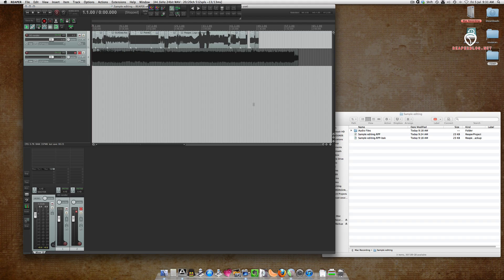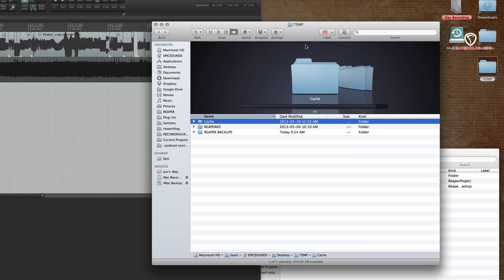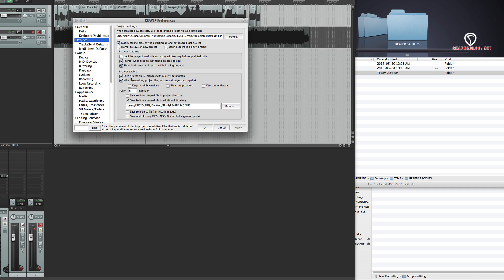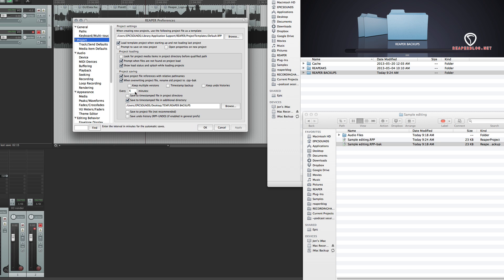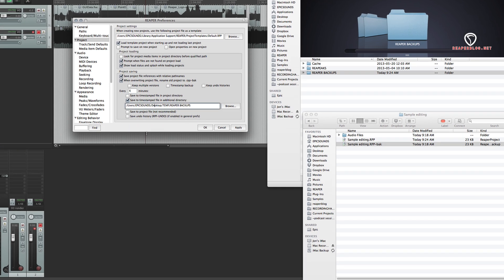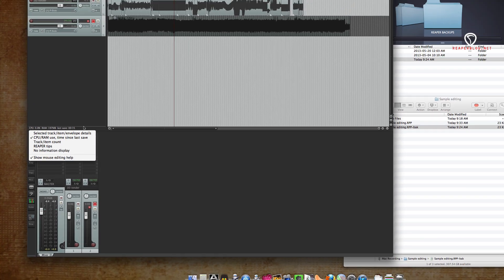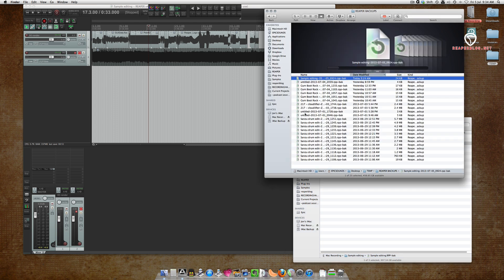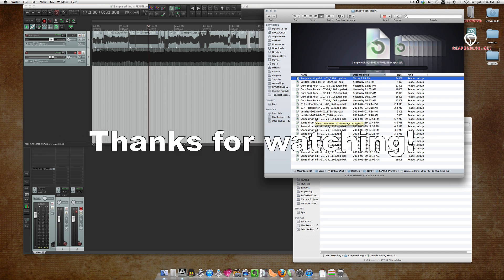REAPER Auto Backup Setup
How to set up the Auto Backup function in REAPER.